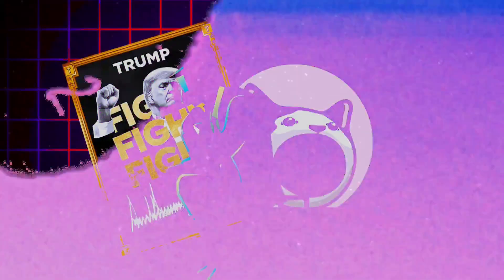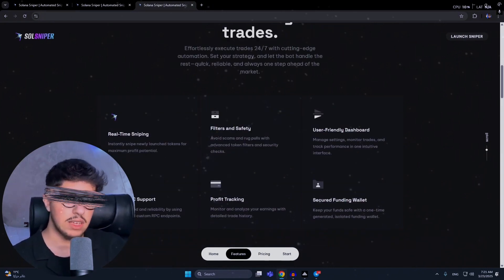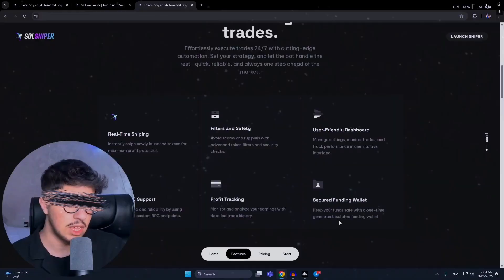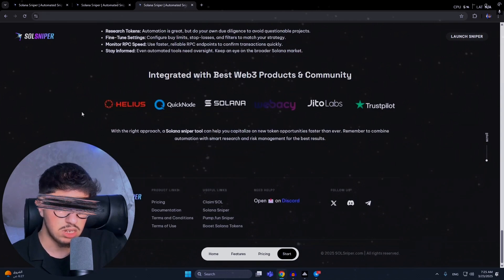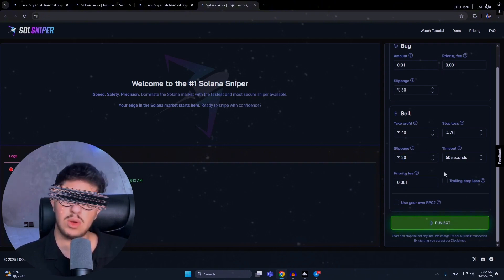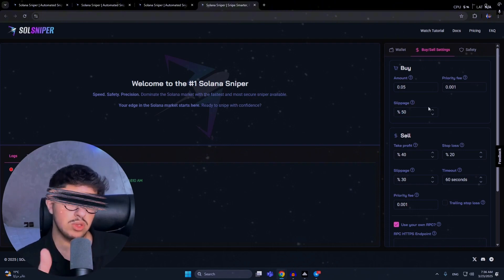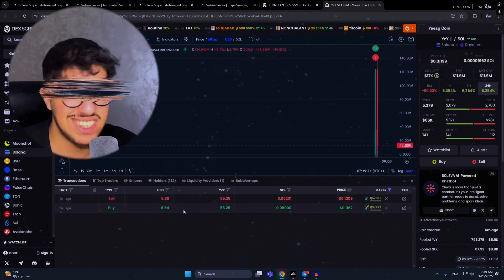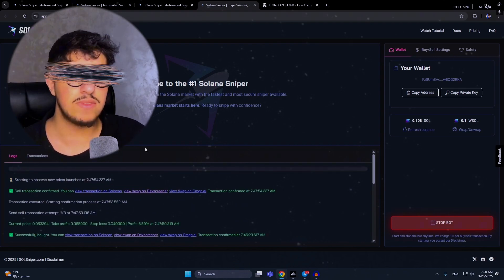SolSniper Tutorial | Best Solana Sniper Bot for Meme Coin Trading 🚀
Looking for the fastest Solana sniper bot to catch memecoin launches before they moon? In this step-by-step SolSniper tutorial, you’ll learn how to use the best Solana trading bot for sniping new tokens without writing code.

What you’ll learn in this video:
🎯 Setting up SolSniper (token address, slippage, gas multiplier)
⏱️ Scheduling automatic snipes for upcoming Solana IDOs and launches
🔍 Tracking live trades and analytics with the SolSniper dashboard
🔒 Using filters and security features to avoid rug pulls
📈 Analyzing profits and performance with the built-in PnL tracker

Whether you’re a beginner or an experienced trader, SolSniper gives you the edge in meme coin trading on Solana 🚀